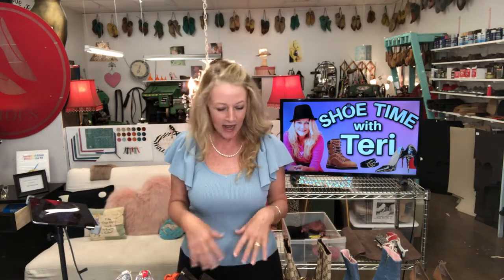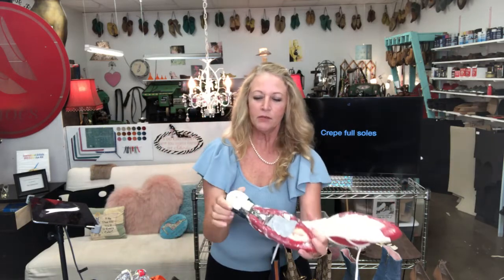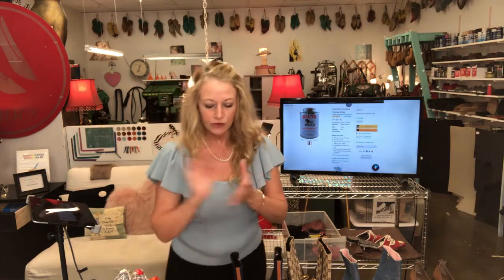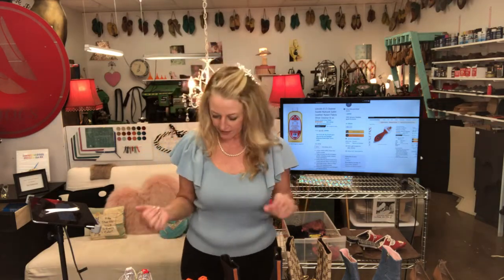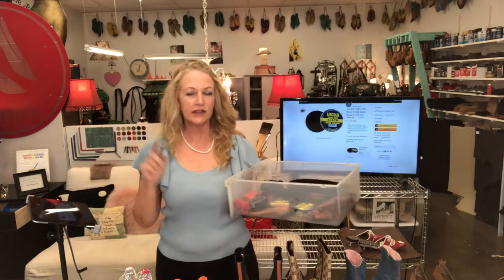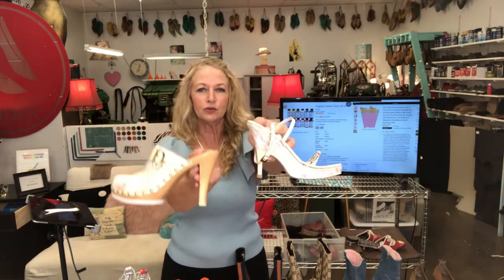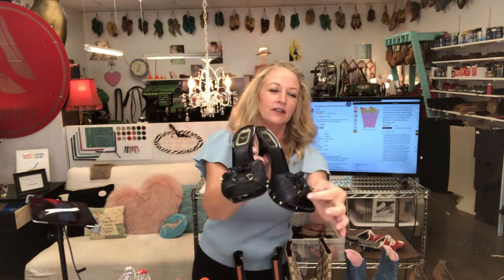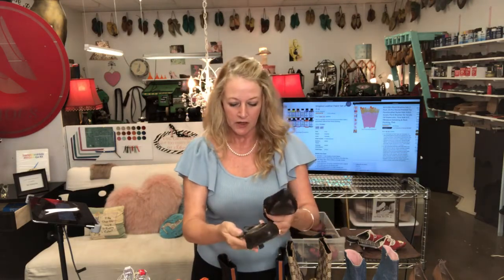LUXURY SHOE REPAIR